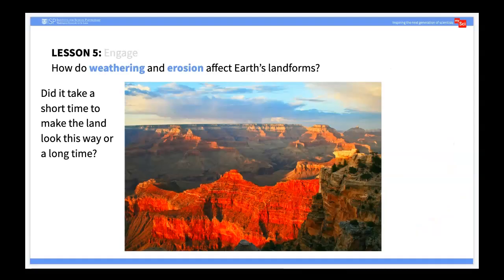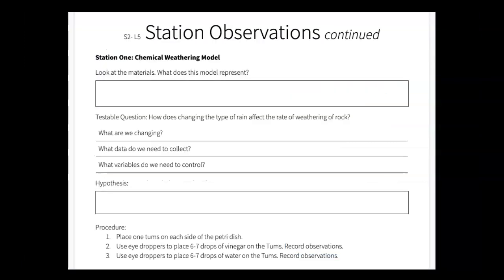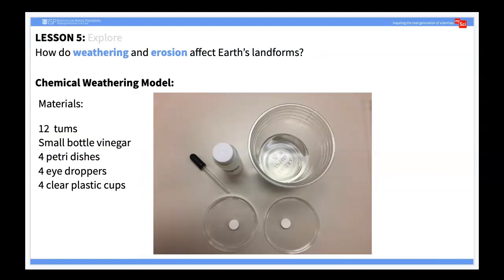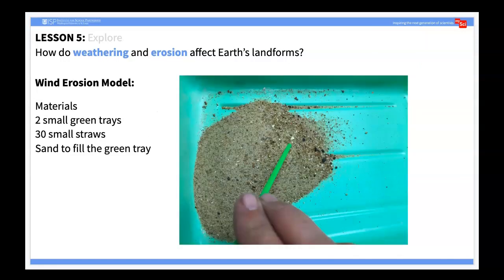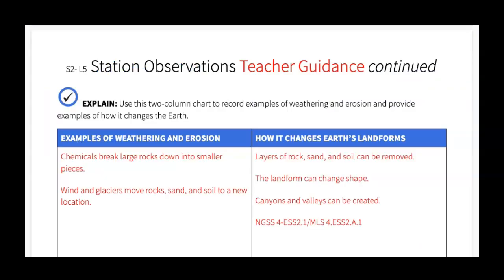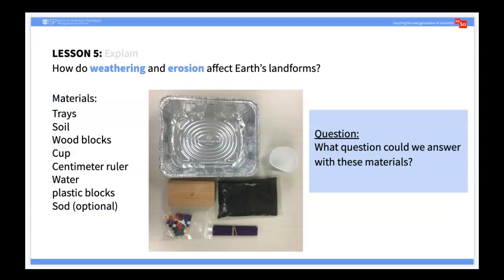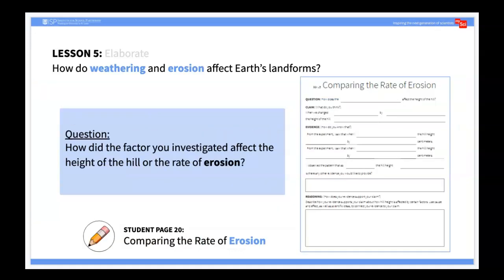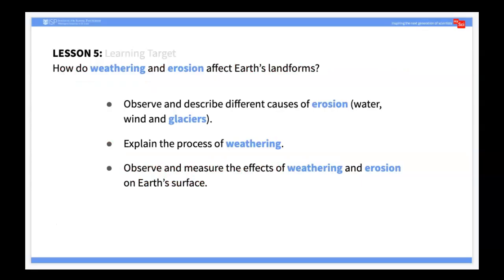mySci Unit 18 Lesson 5 Summary